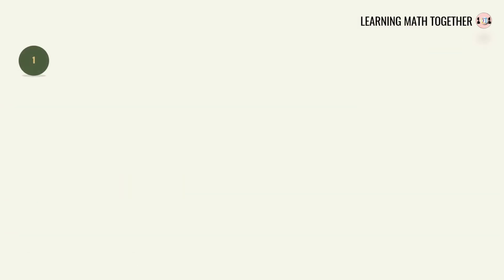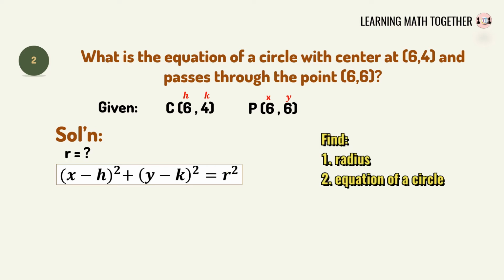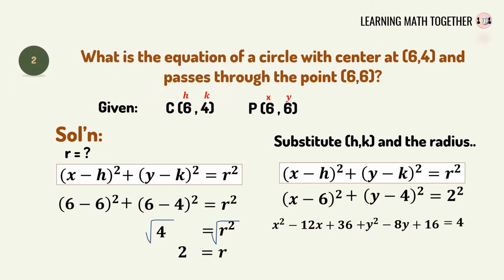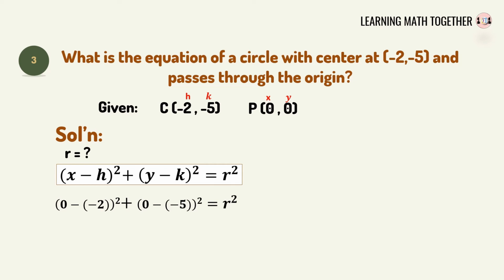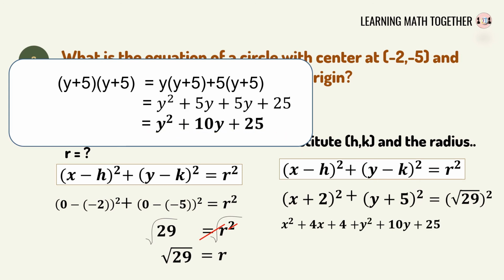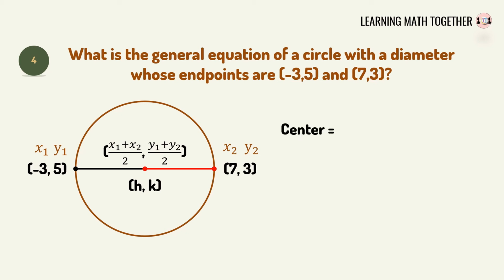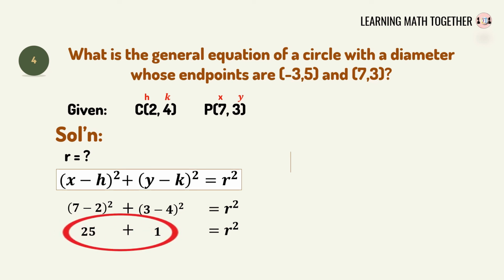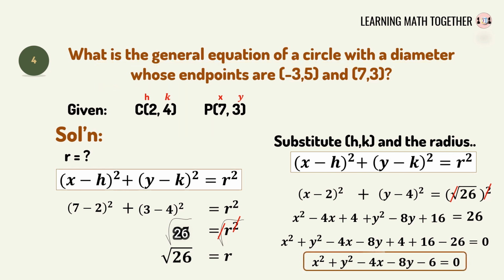Problems involving Equation of a Circle | LMT101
Correct Answer: x^2 +y^2 -12x -4y +36 =0
Happy Learning, everyone!😇